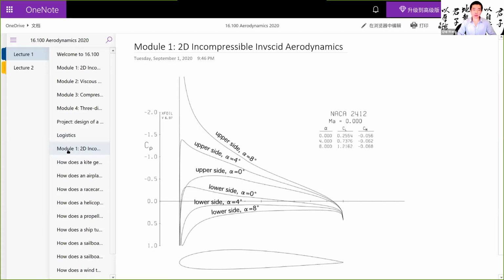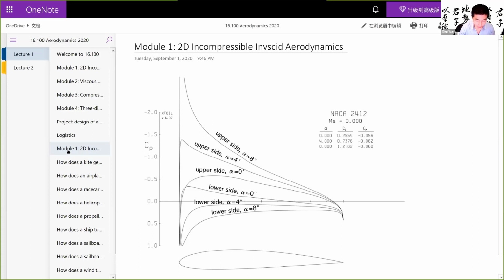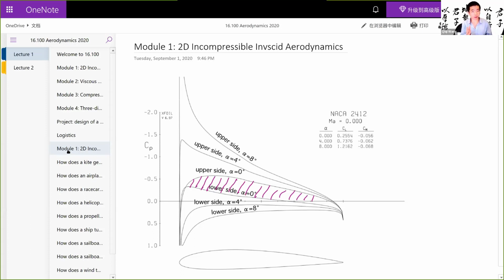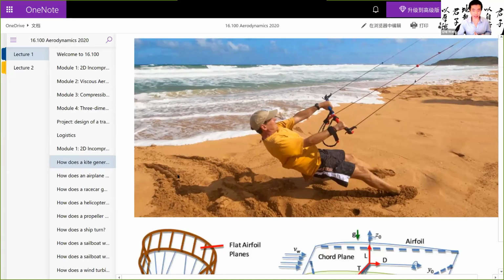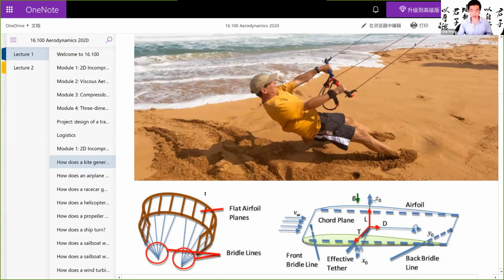MIT Aerodynamics Module 1 how does a kite generate lift